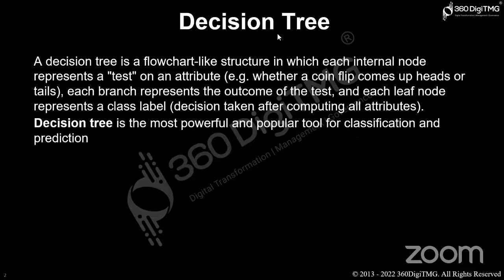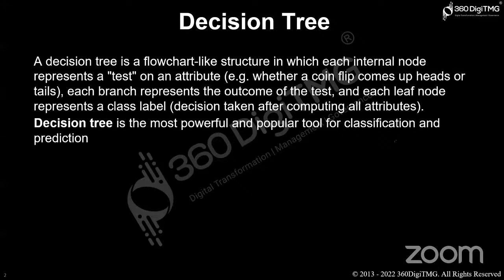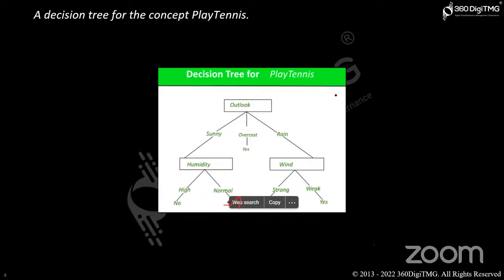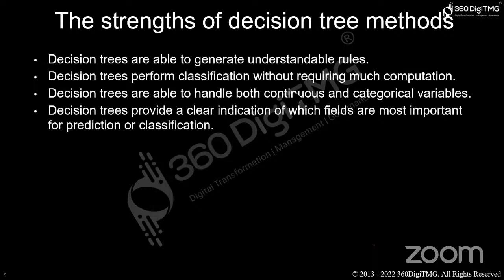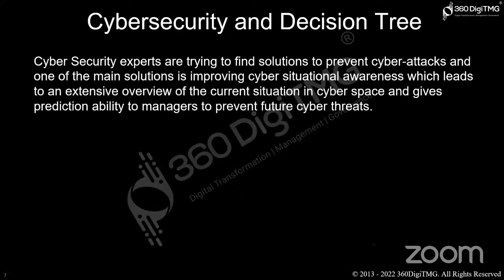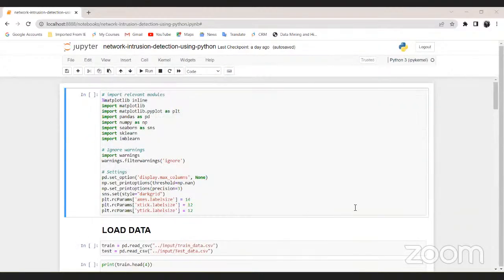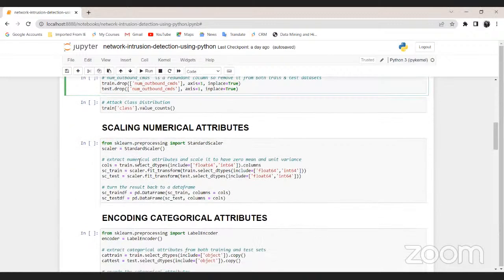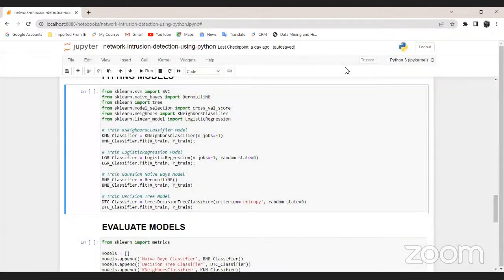Cyber Security Analytics | 8 Hours Course | Day 6 | 360DigiTMG